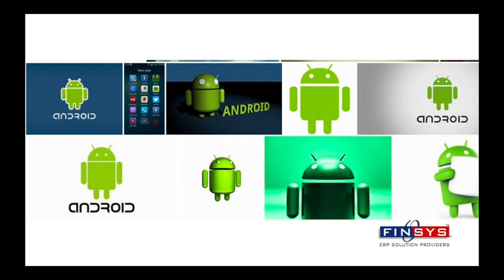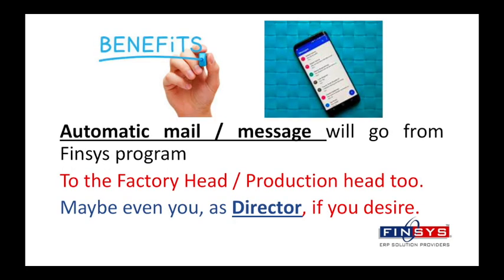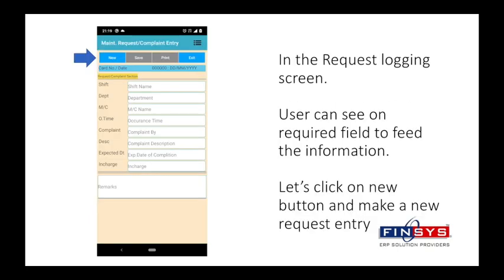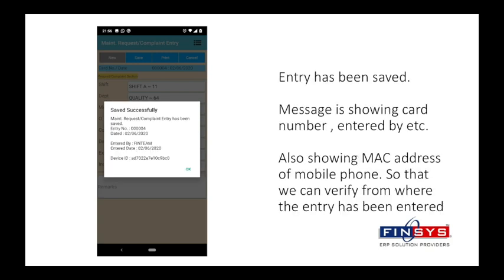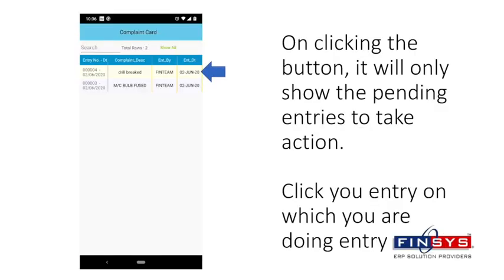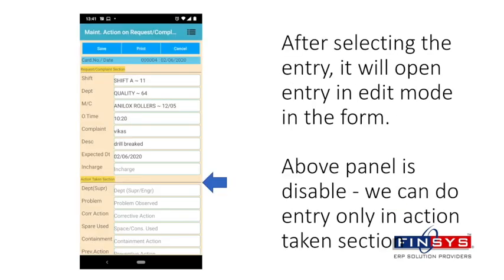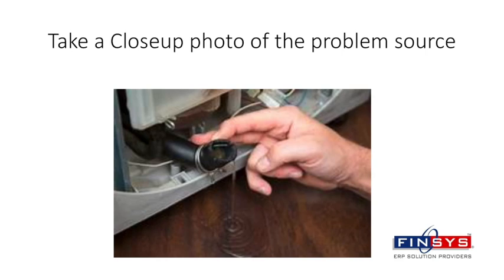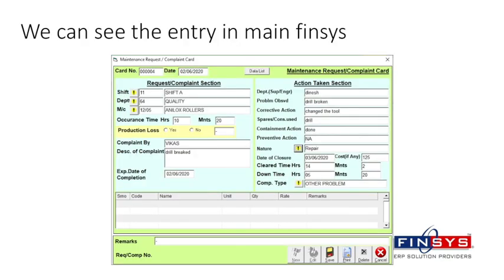Maintenance Management App on Android Phone ~ Finsys ERP Software (2020)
Maintenance Software – on your Phone – Android Finsys ERP
Simple
User Friendly
On the Go
No computer knowledge required
As easy as Youtube and Whatsapp for your Maintenance and Production Staff

Latest from Finsys ERP

Similar videos
1. Detailed 29 minute step by step Preview of this Maintenance Software & its Bundled Android app. . By Mr Puneet Gupta

Finsys ERP - Maintenance App has a maintenance management software designed to help businesses organize, track, repair, and manage assets across industrial plants. It includes a smart tag web application, which allows clients to submit maintenance requests, report issues, and monitor progress in real-time using QR codes. Technicians can also use the application to view assigned tasks and record utilization of resources, man-hours, or third-party services.

Finsys ERP asset management module lets businesses organize equipment using a coding system and maintain records with technical specifications, images, expiry dates, and associated documents. The platform offers various features, including asset operating history, inventory tracking, cost management, customizable maintenance indicators, purchase order management, and more. The interactive dashboard lets administrators view the status of assets, costs, stock values, and maintenance operations.

Finsys ERP enables managers to perform evolutionary, comparative, or automatic analysis of resources and cost centers, and create KPI reports using pie or bar charts. It also offers a variety of plugins, such as notification workflows, service level agreements, and data import tools to streamline maintenance operations and reporting capabilities.